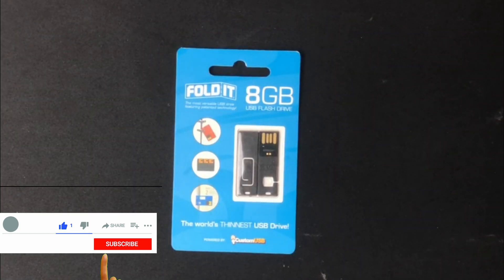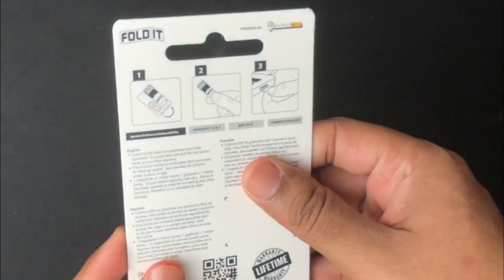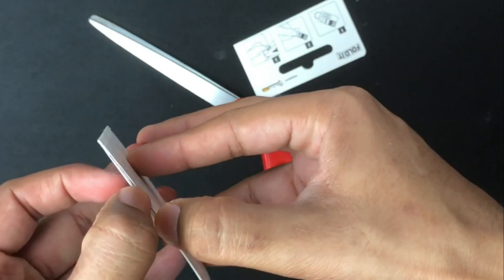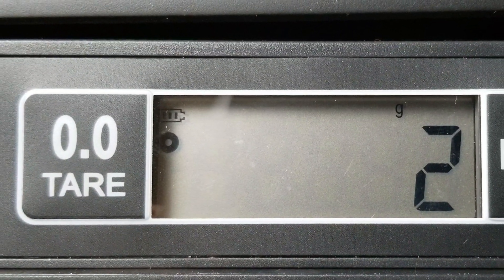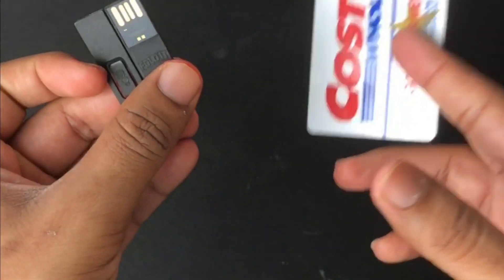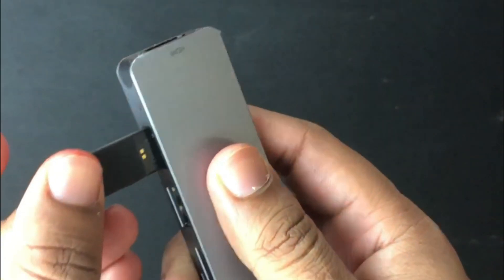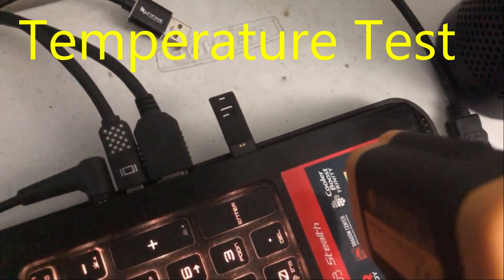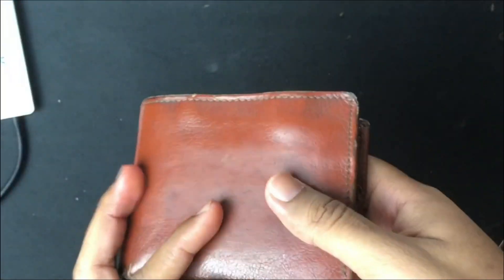The World's Thinnest Flash Drive (Thin as a Card) (Unboxing/ Detailed Tech Review/ Speed test)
This is the World's Thinnest Flash Drive  - Fold it by Custom USB.

The Flash drive weighs 2 grams and has a thickness of 1 mm and when folded has a thickness of 2 mm. This flash drive can fit inside your wallet.

The Video contains:

1) Unboxing
2) Detailed Tech review
3) Data transfer - Speed test
4) Temperature Test